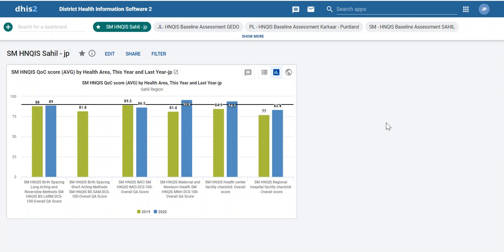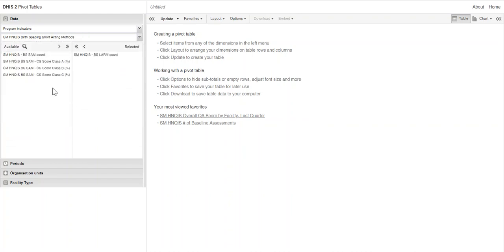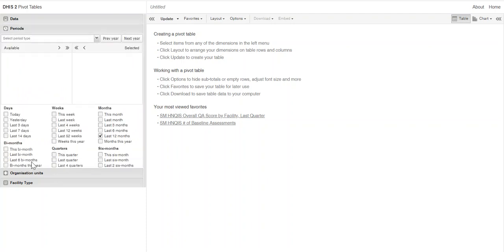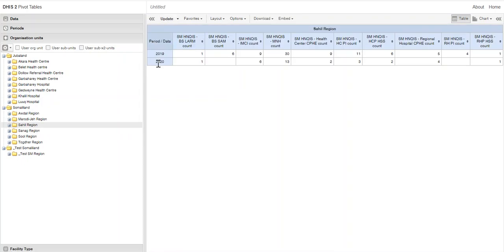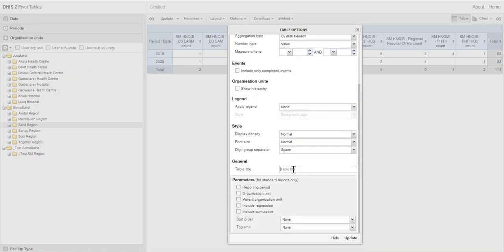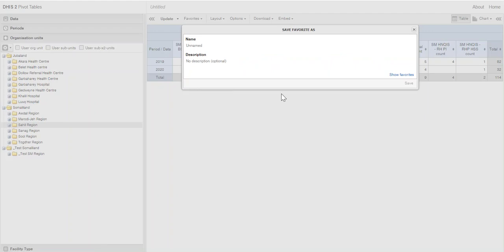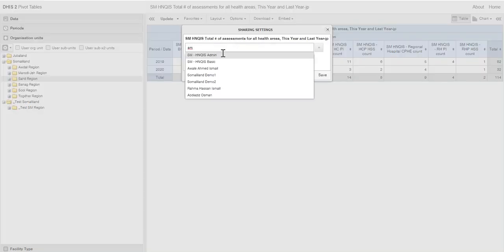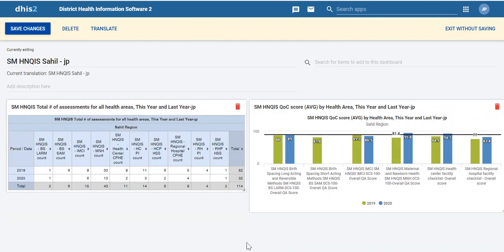3-Pivot Table Total # of Assessments by HA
DHIS2 HNQIS Data User Training